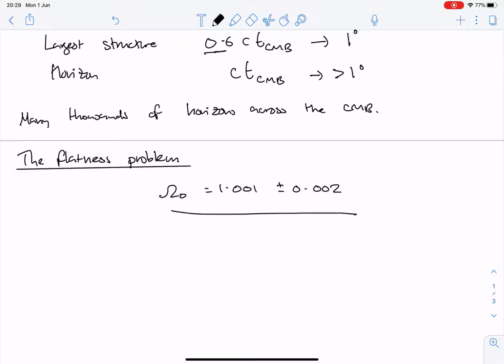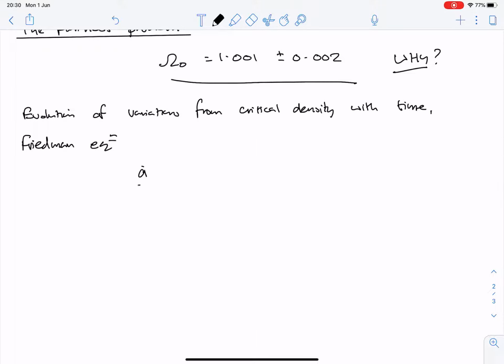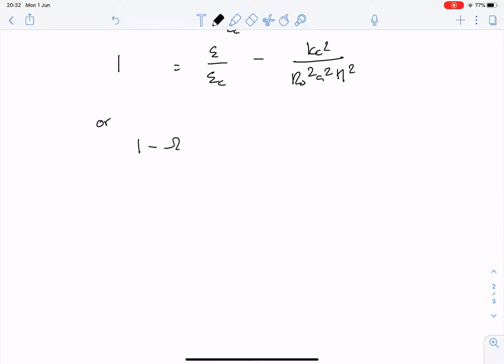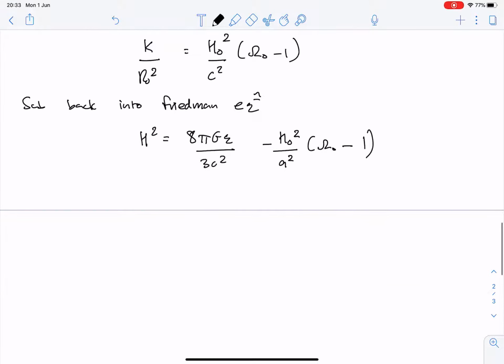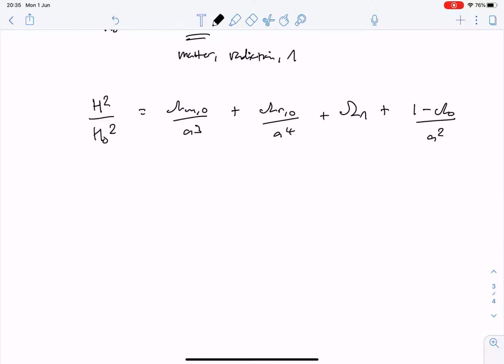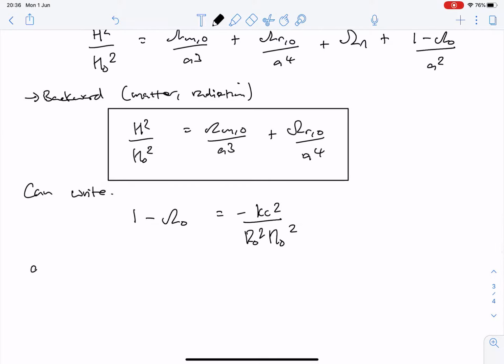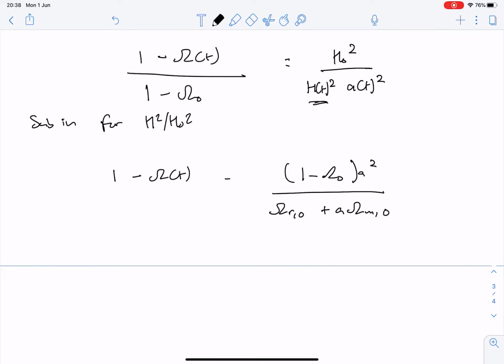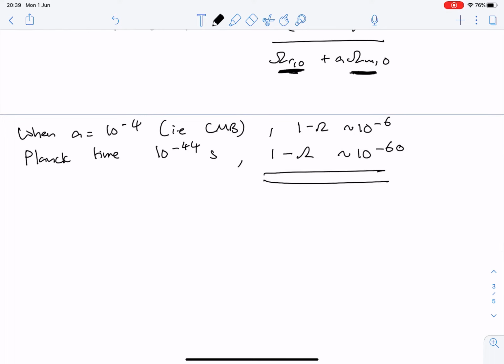7.2 The flatness problem